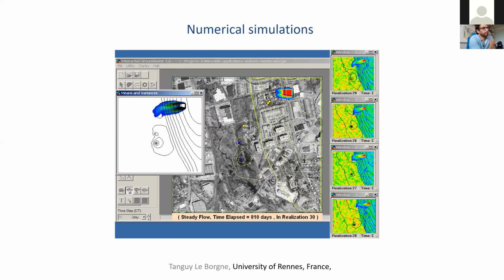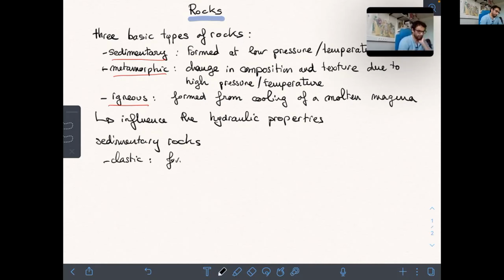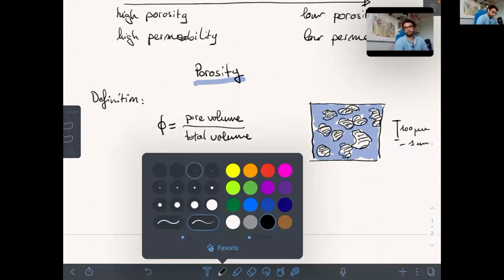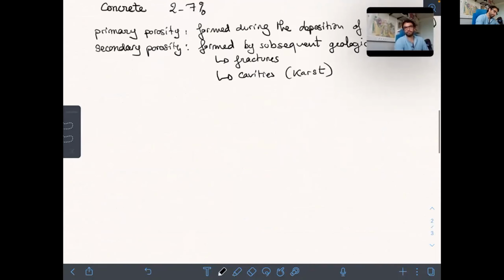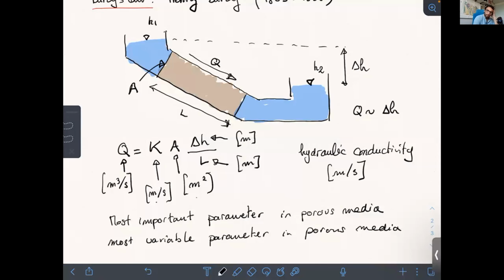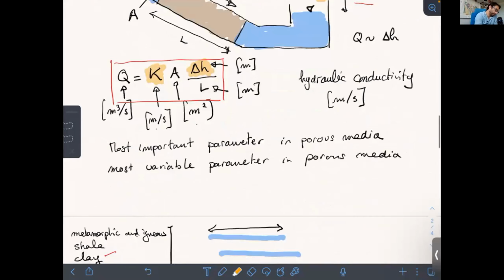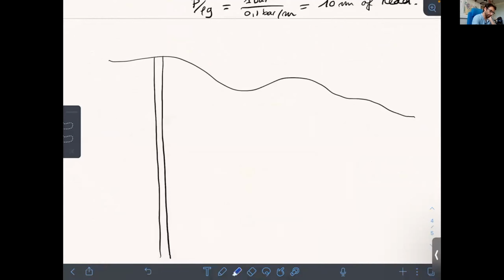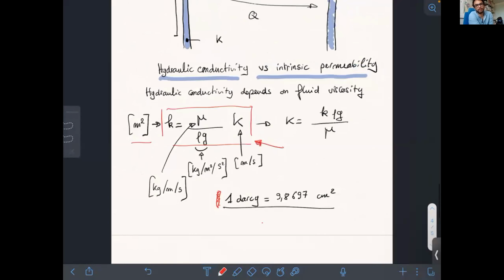rock mechanics - First Session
Chat:

11:02:16  From  Pe 20 group 1 : yes now we are recording thanks
11:06:18  From  Tanguy Le Borgne : can you hear me well ?
11:06:23  From  Ziraddin Taghiyev : yes
11:06:26  From  Ziraddin Taghiyev : we can
11:10:21  From  Muradkhan Muradzada : sorry, will you send us these handwritings?
11:14:36  From  Ziraddin Taghiyev : viscosity?
11:14:44  From  Kanan Chobanov : Permeability
11:15:11  From  Ziraddin Taghiyev : porosity
11:20:28  From  Muradkhan Muradzada : 50 %?
11:20:34  From  Ziraddin Taghiyev : 80
11:21:07  From  Muradkhan Muradzada : 40
11:21:09  From  Kanan Chobanov : 40
11:21:19  From  Narmina : 37?
11:21:30  From  Pe 20 group 1 : 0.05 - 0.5
11:23:57  From  Pe 20 group 1 : Archimet principle
11:24:43  From  Pe 20 group 1 : sealing the sample in a pressure vessel, decreasing the pressure by a known amount, and measuring the increase in volume of the contained gas
11:33:29  From  Ziraddin Taghiyev : is Q flow rate?
11:48:17  From  Ziraddin Taghiyev : density*g*h
11:53:38  From  Ziraddin Taghiyev : how we measure the pressure inside rock?
12:01:10  From  Ziraddin Taghiyev : can you repeat last part?
12:01:57  From  Ziraddin Taghiyev : intrinsic permeabilty
12:03:07  From  Pe 20 group 1 : I'm sorry but, it is time teacher